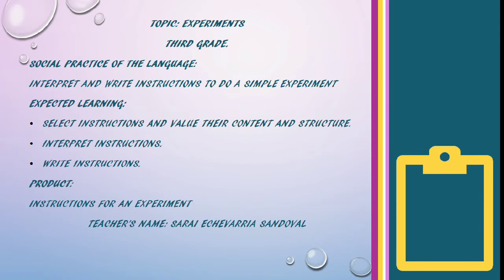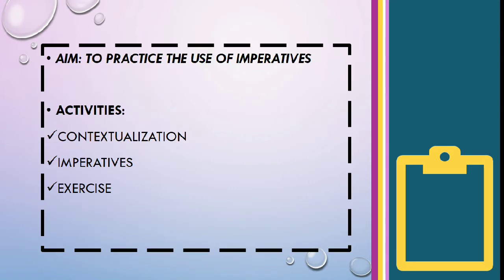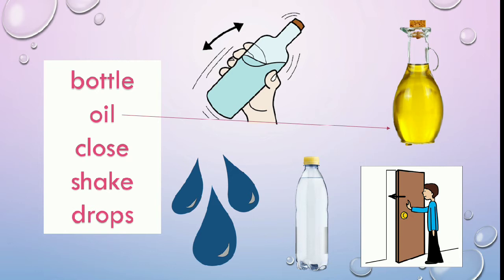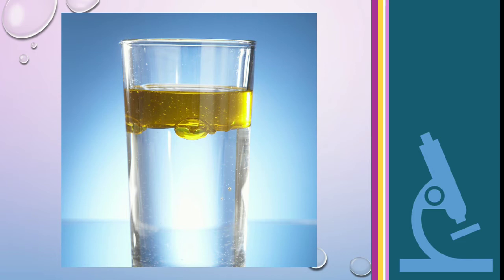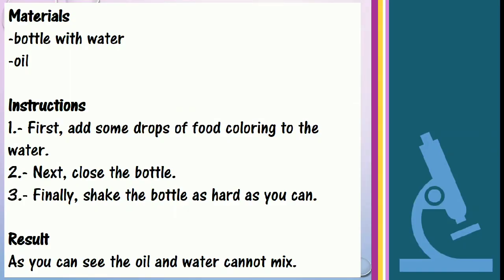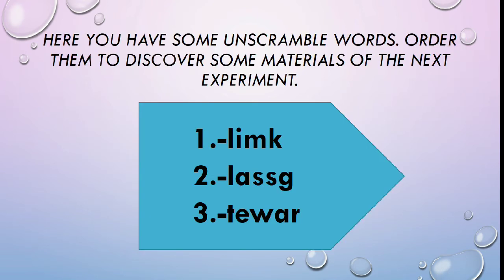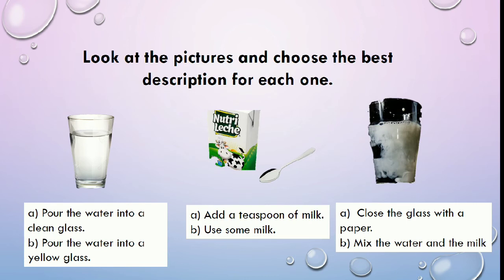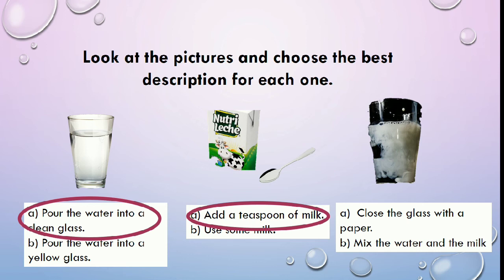Experiments Video: 3